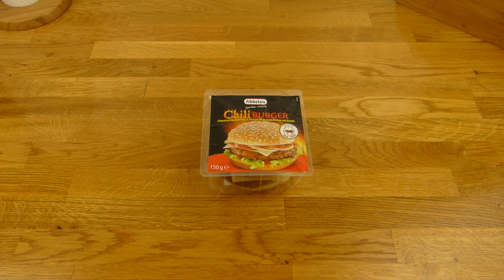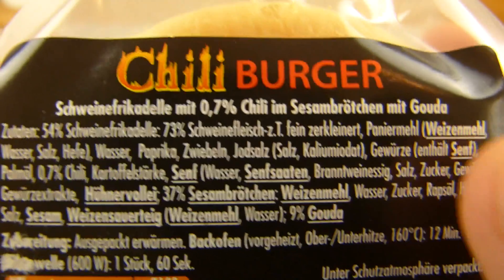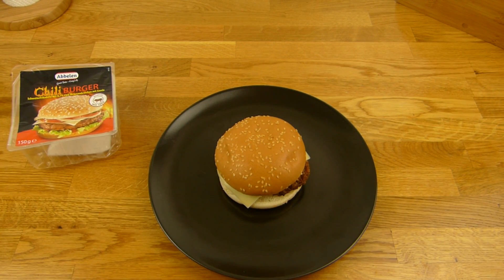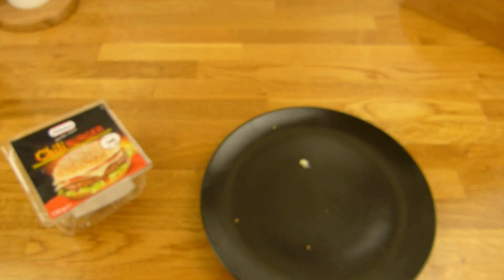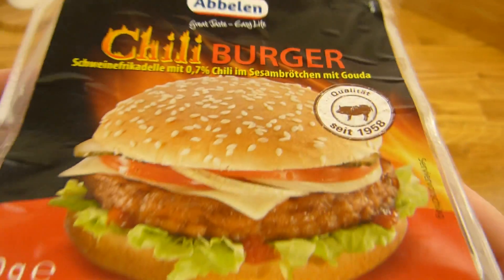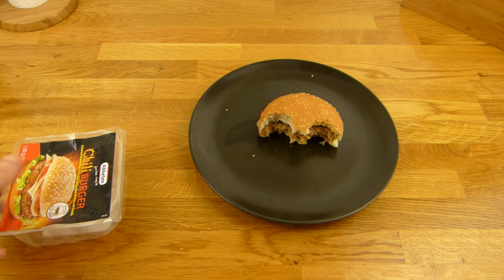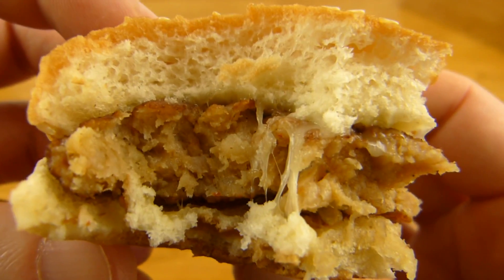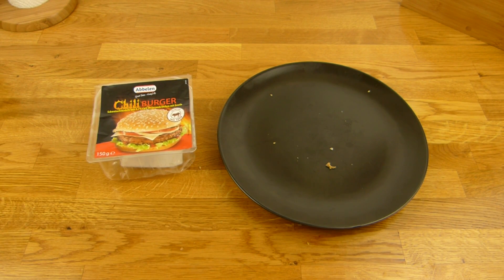Abbelen - Chili Burger